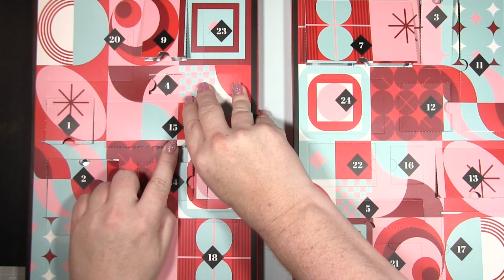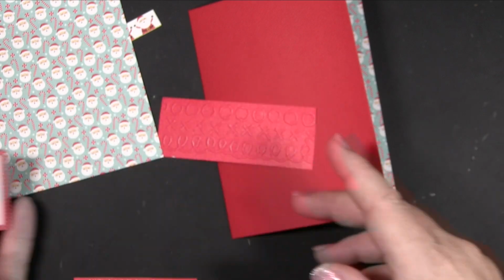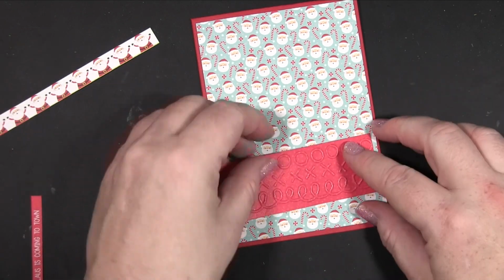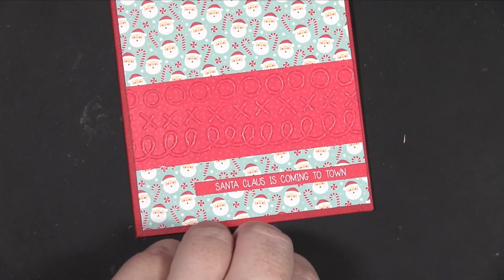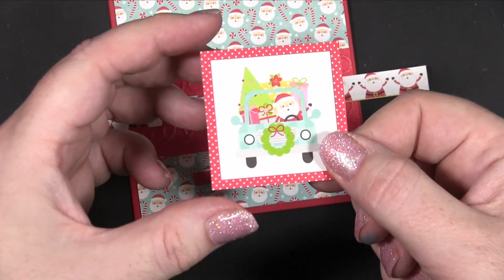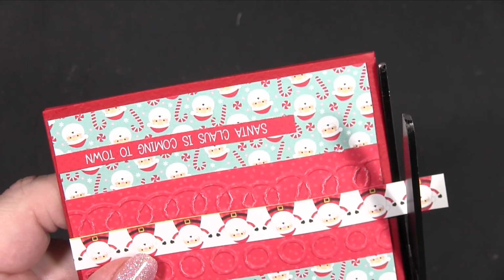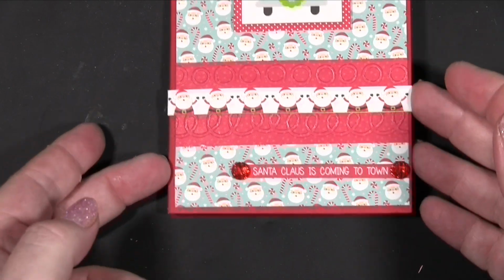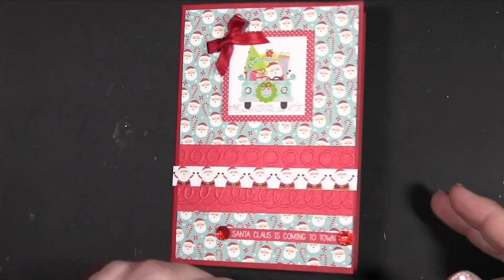Happy Craftmas 15th Dec 24 Spellbinders Crafty Advent Calendar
TODAYS video is a  Happy Craftmas 15th Dec 24   Spellbinders Crafty Advent Calendar ***MORE***